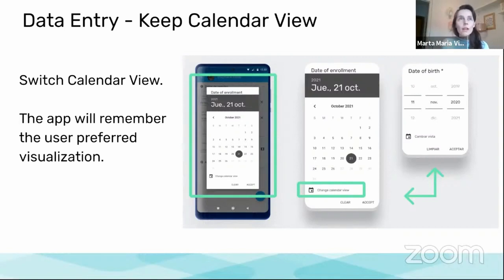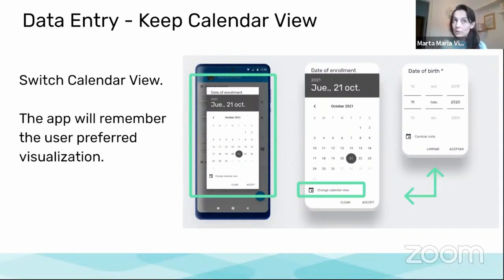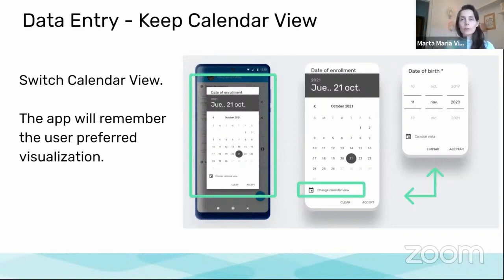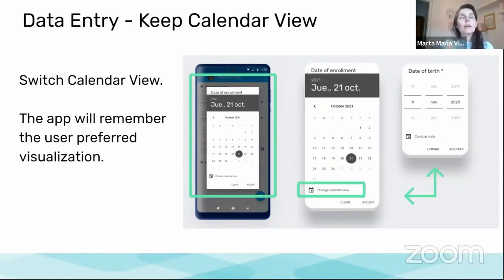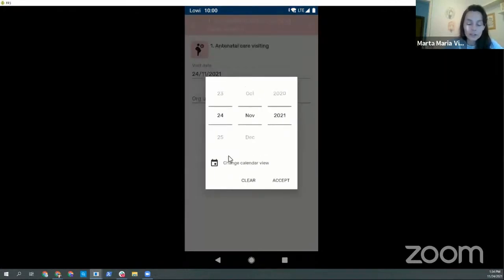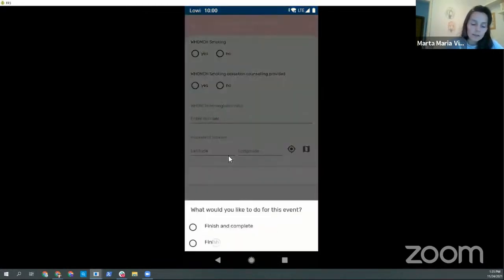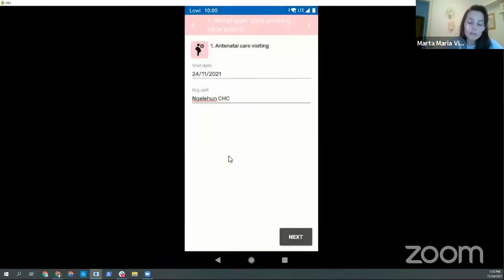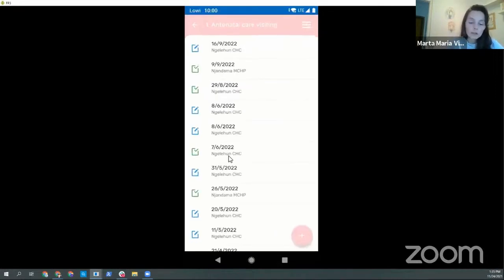DHIS2 Android v2.5 - Keep Calendar View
Recording from a live demonstration of new features in DHIS2 Android Capture App v2.5. This video demonstrates new Keep Calendar View features.